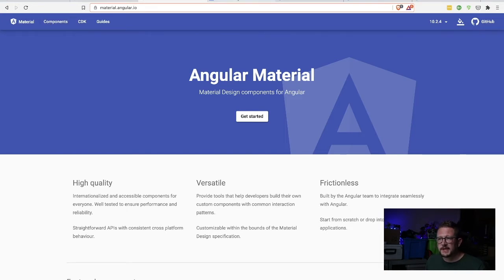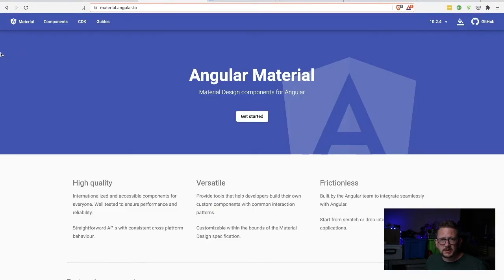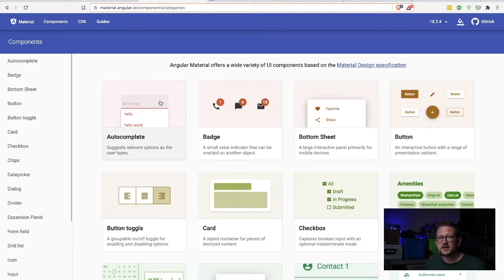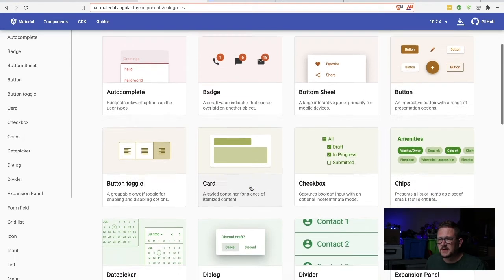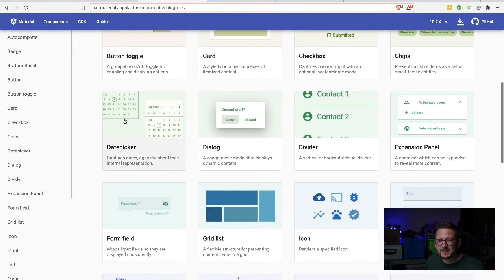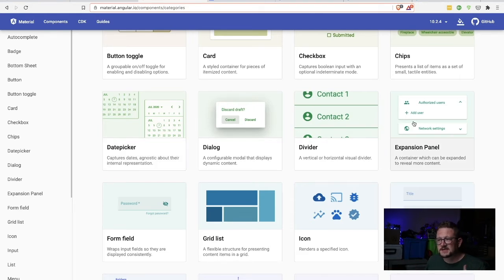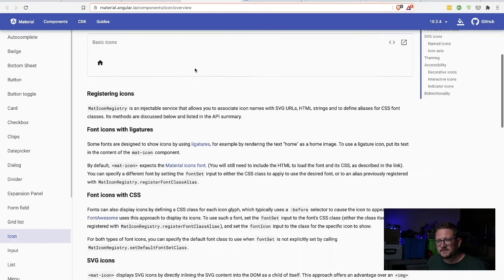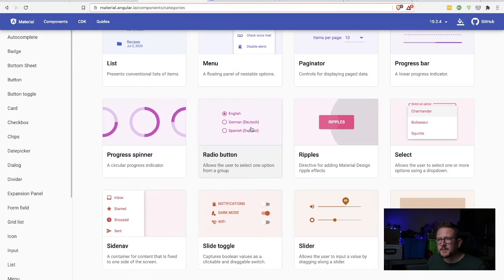Breakdown // Public App Build Series // 00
Lets Build a Real App // Series Breakdown // 00